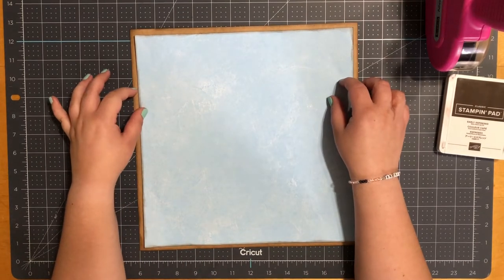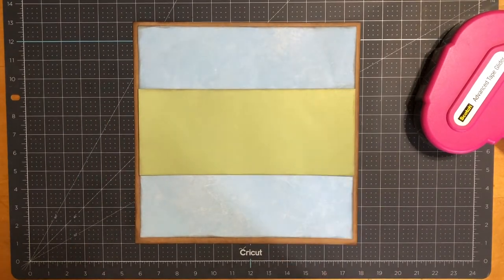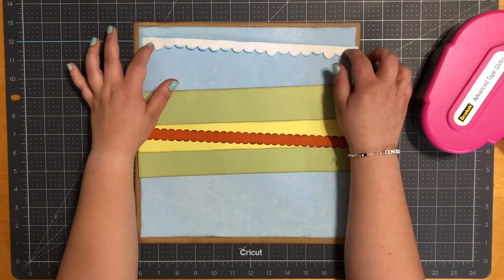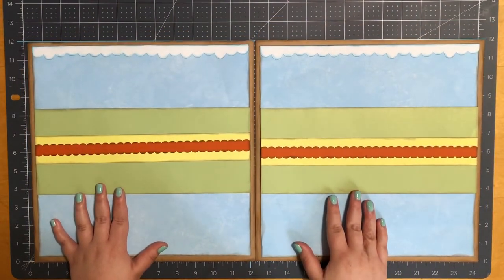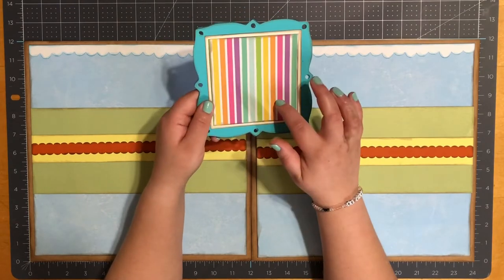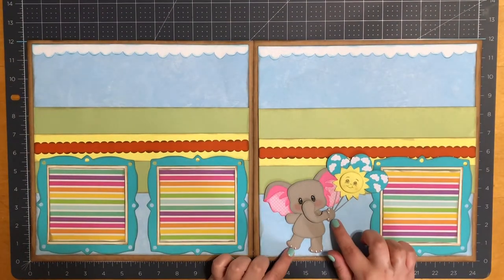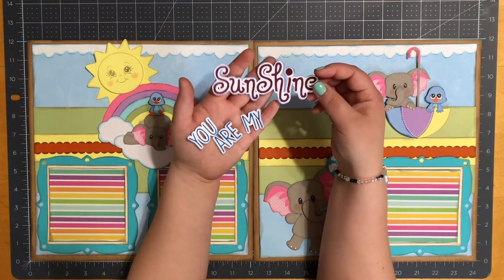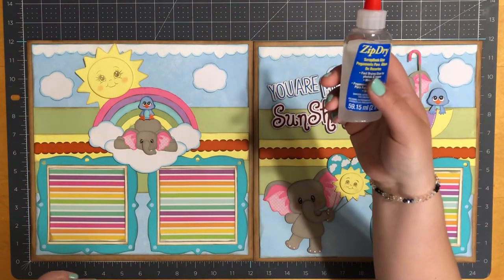You Are My Sunshine, 2 Page 12x12 Scrapbook Layout